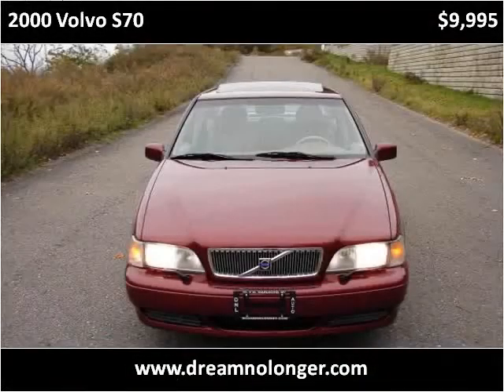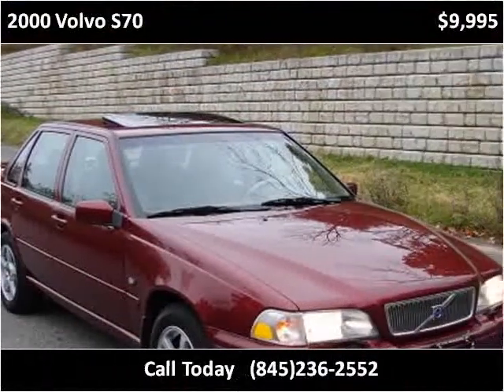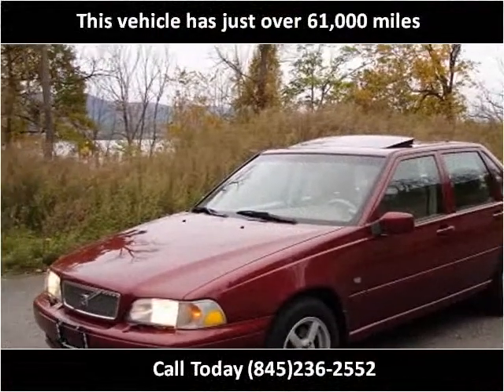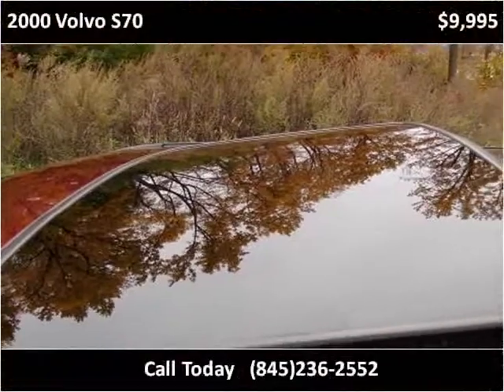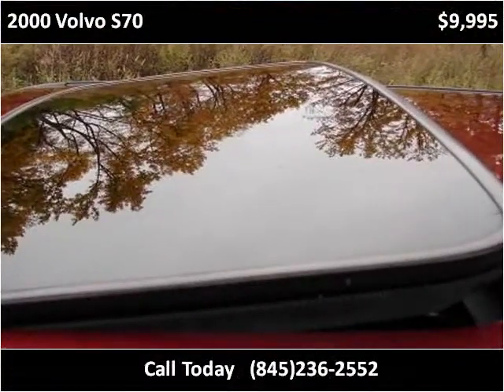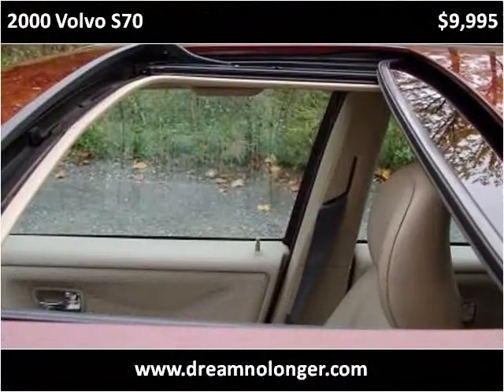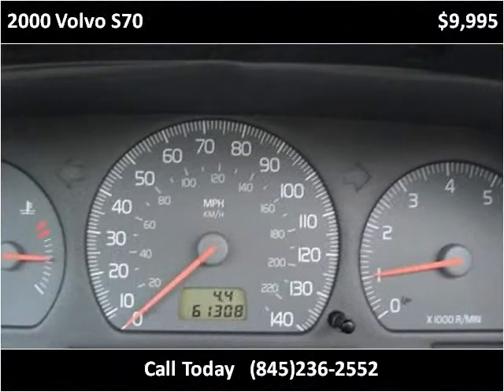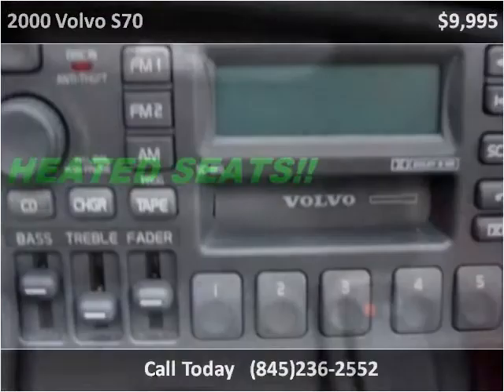2000 Volvo S70 Used Cars Marlboro NY